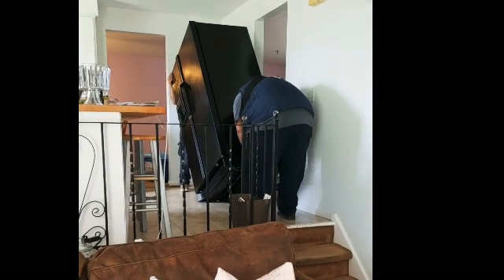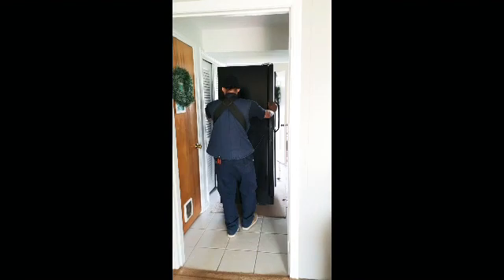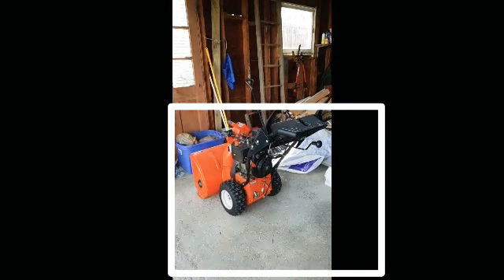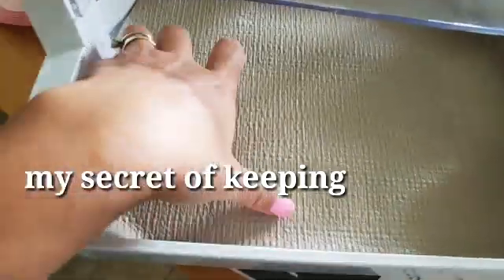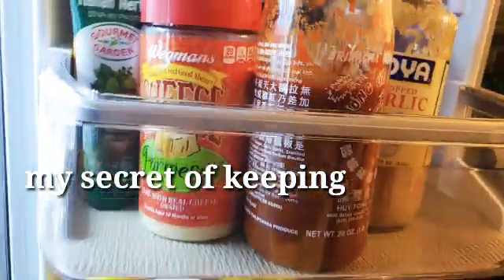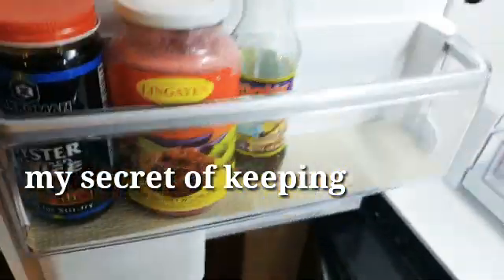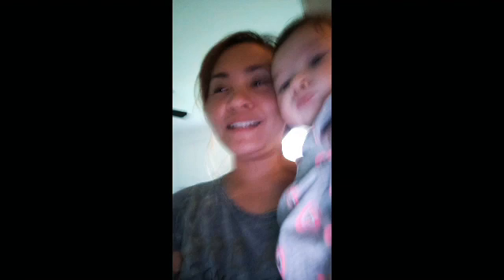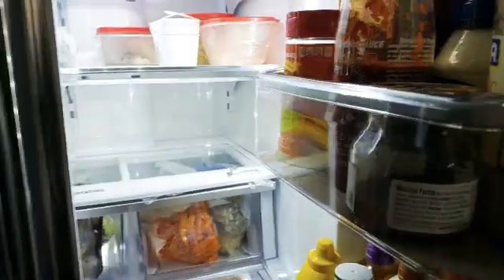$2500 Refrigerator|MY DREAM REFRIGERATOR|Delivered and set up| Unboxing and review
Hi guys my dream refrigerator has delivered finally. Dipa kopa na arrange lahat kasi kailangan kona muna ibalik ang  mga laman sa old refrigerator namin.  Yung old refrigerator nasa garage lang namin.  We both thinking if we gonna sale that.  But for now keeps there muna. Incase we need for party dito sa bahay.

Thank you guys for watchin..